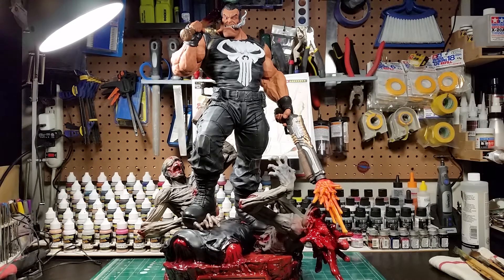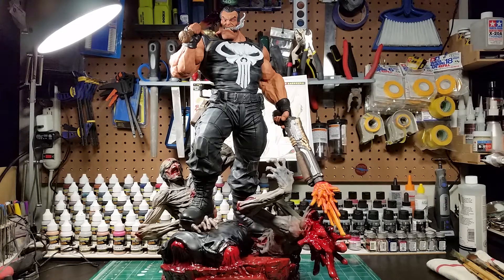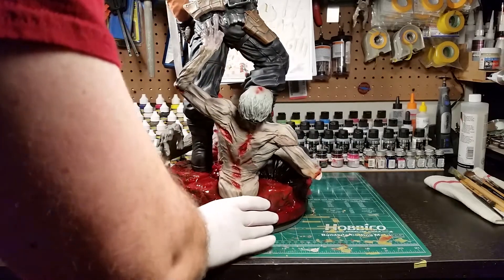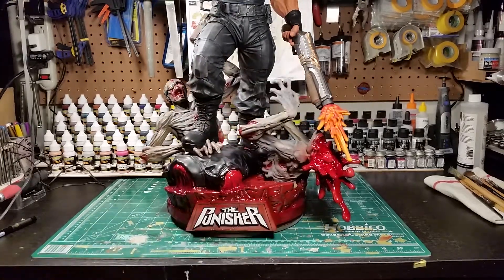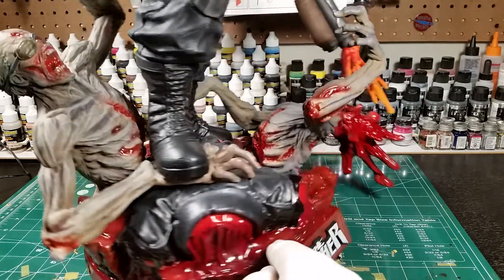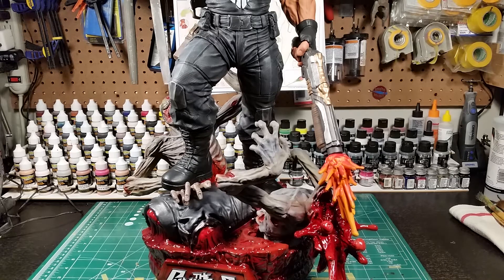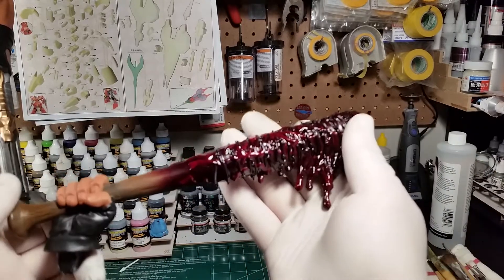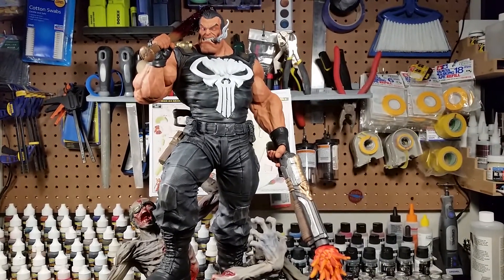WIP#11 1/4 The Punisher Vs. The Walking Dead (Final update until all done)